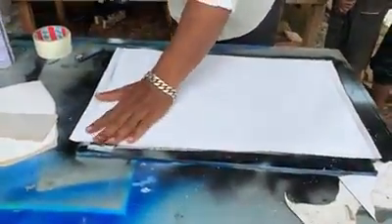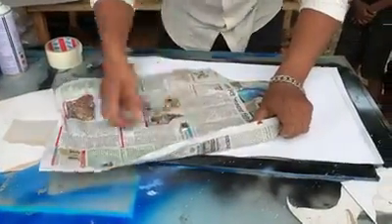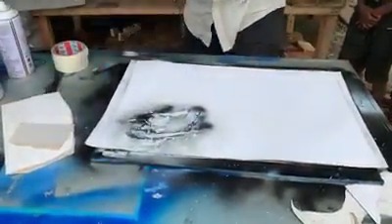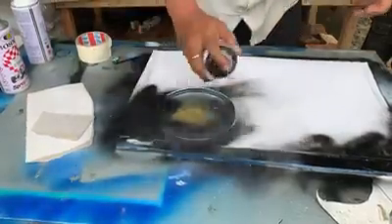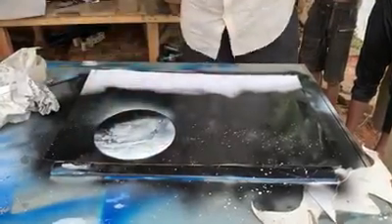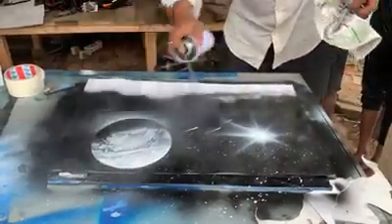Only 3 minutes paintings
পাহাড়েরর পাদদেশে উকি দেয়া চন্দ্র..